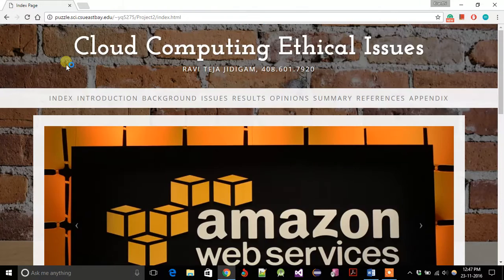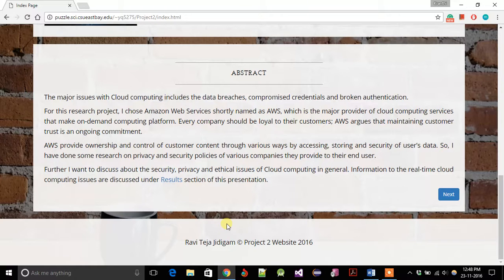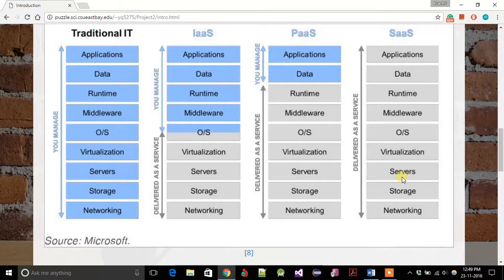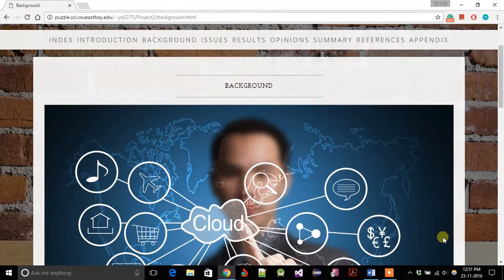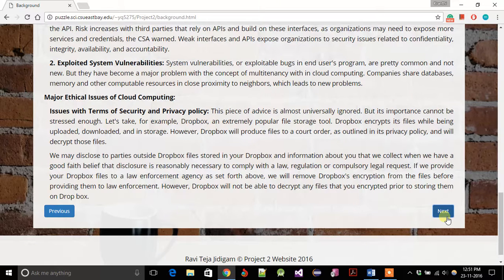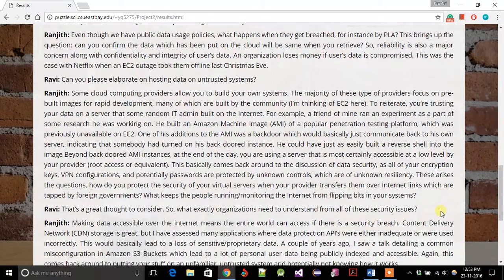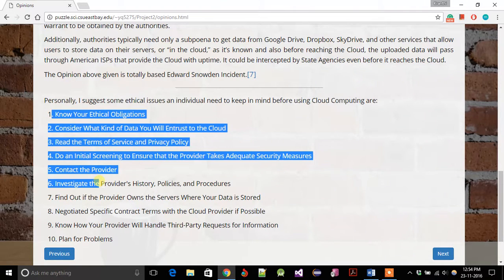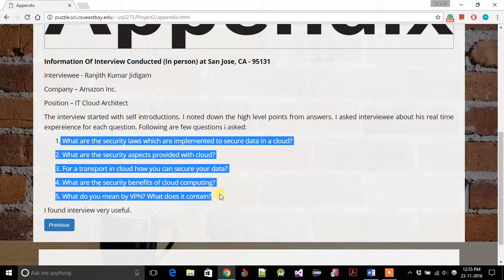Project 2 - Computing and Social Responsibilty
Cloud Computing Ethical Issues